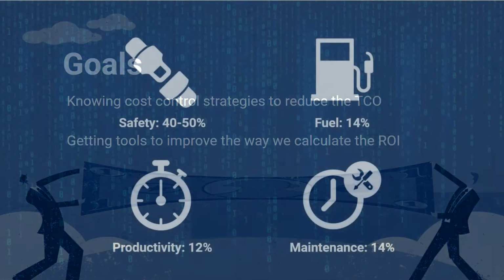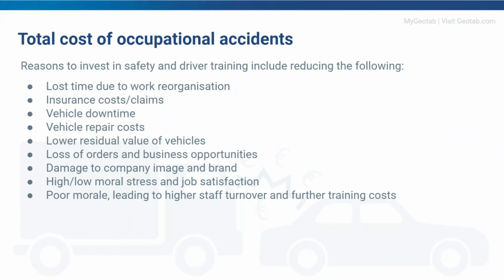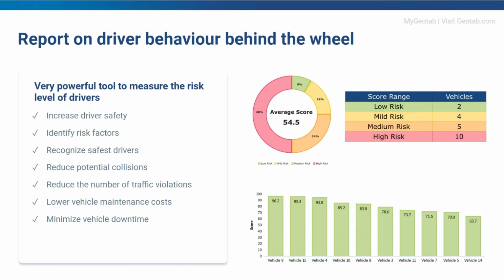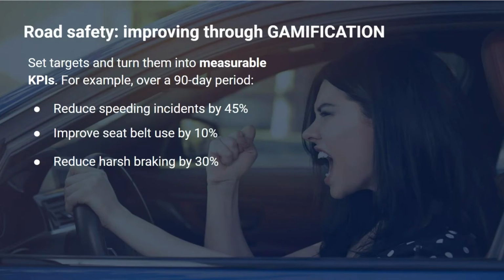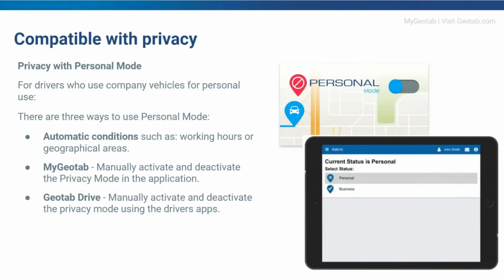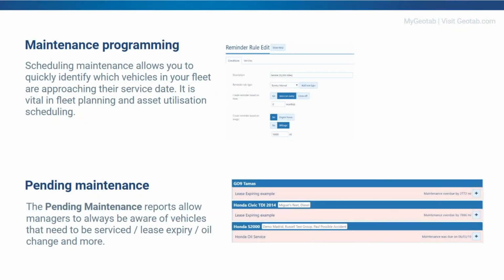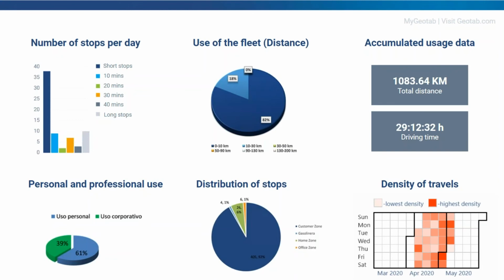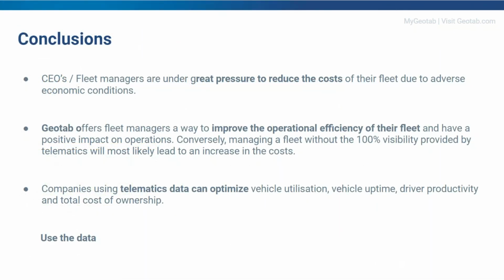Learn the best practices about Cost Control Strategies | Geotab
How to monitor and reduce fleet management costs through the Geotab solution.

What you’ll learn:
- How to achieve a more efficient operation and reduce the TCO of yourfleet
- How to improve the calculation of the ROI of an investment in telematics
- The 4 big areas where you can apply cost control strategies
- The role of driver behavior in cost analysis and what factors can we measure
- The cost of claims
- How to reduce fuel consumption
- Maintenance: excessive cost
- Predictive Maintenance
- How to improve productivity
- How much idle time is costing you